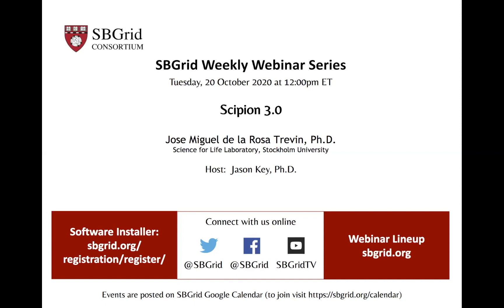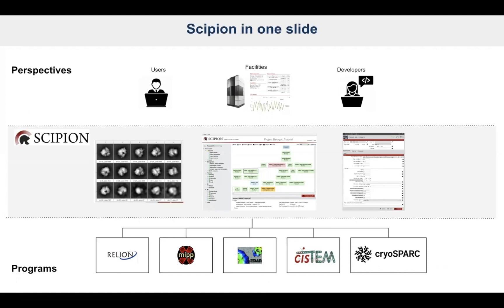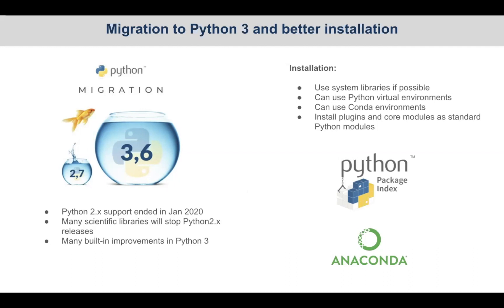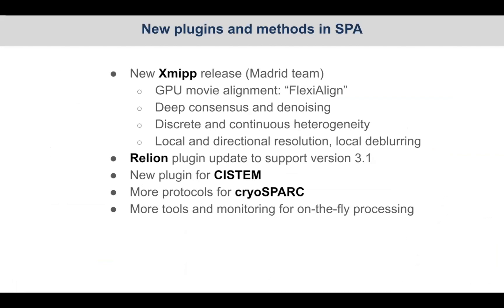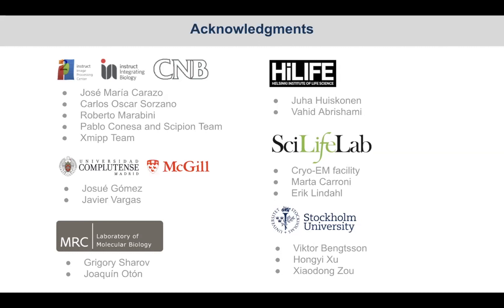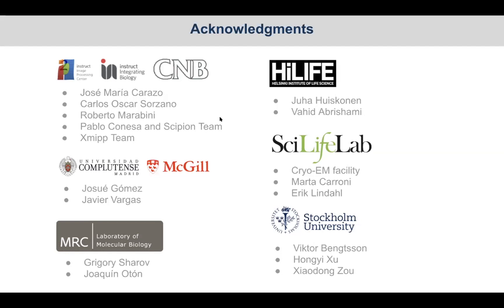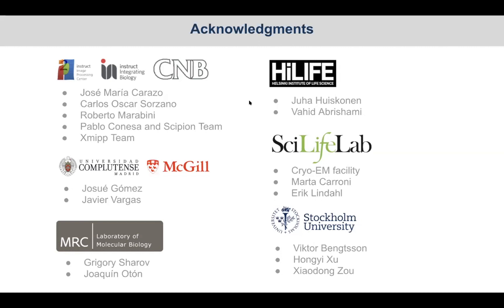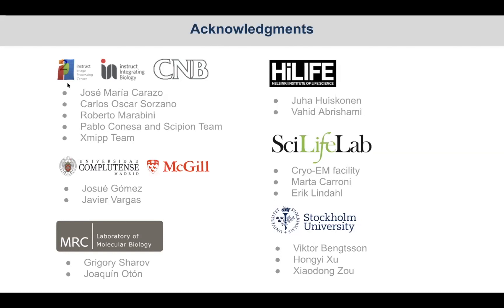Scipion 3.0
Topic:  Scipion 3.0

Presenter:  Jose Miguel de la Rosa Trevin, Ph.D., Research Engineer, Science for Life Laboratory, Stockholm University